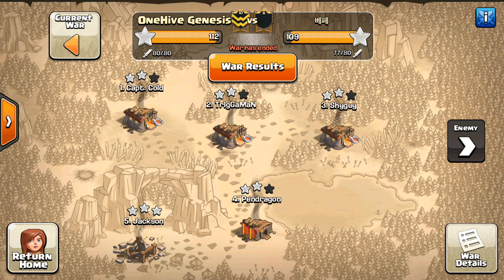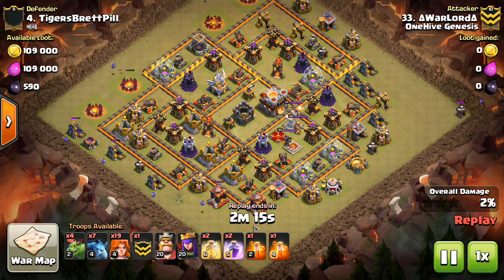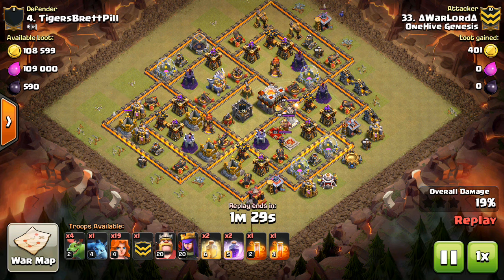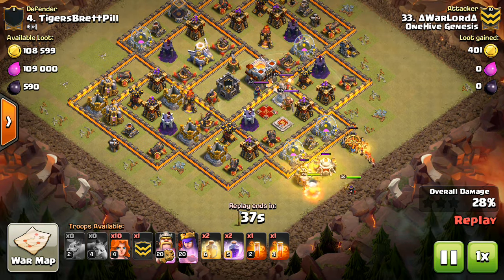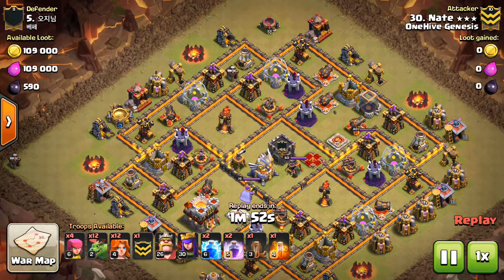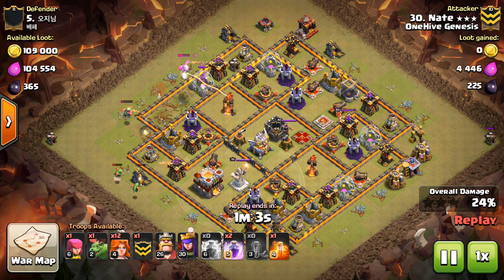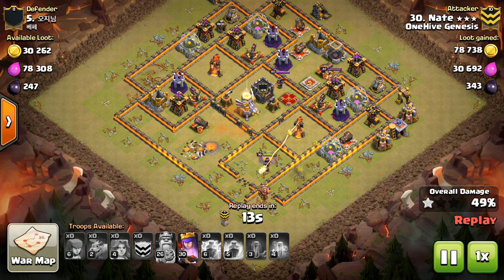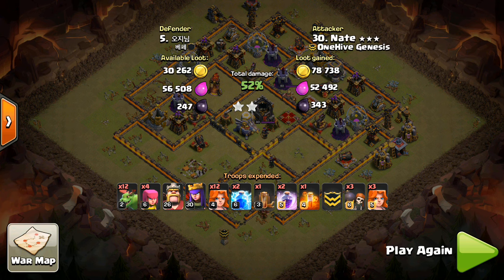TH9s 2-Starring TH11s: Valk-Baby Dragon Attack Strategy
A really valuable thing for a high level war clan. This frees up higher attacks to 3-star lower on the map. Definitely worthwhile for any town hall 9 to learn.

Clash on!